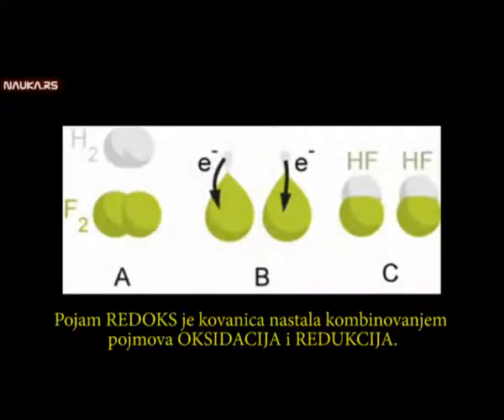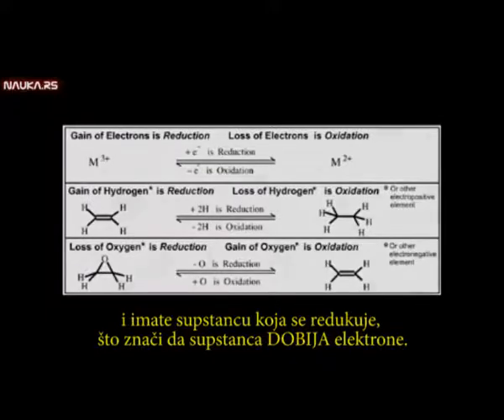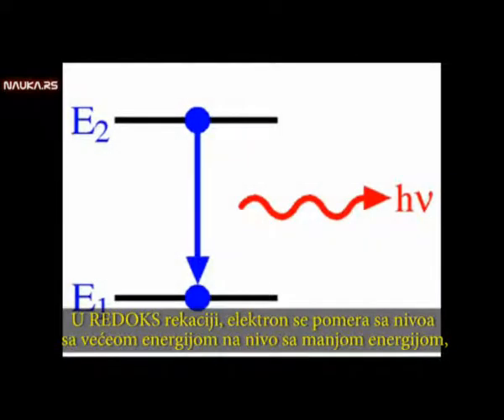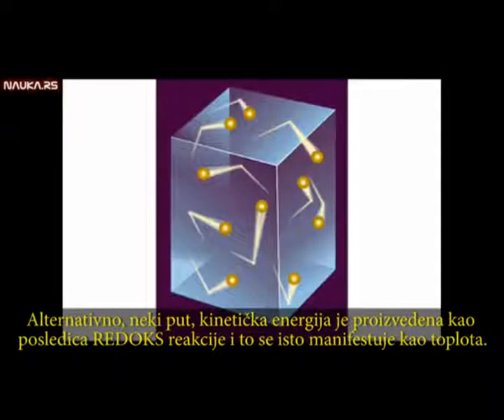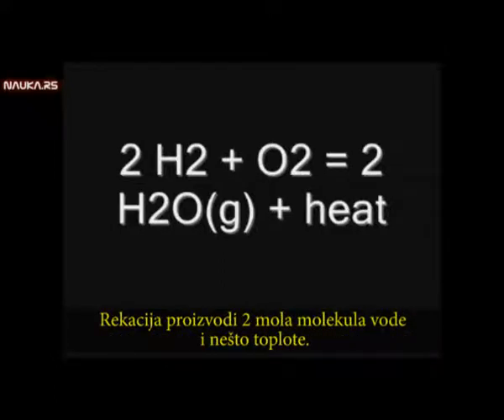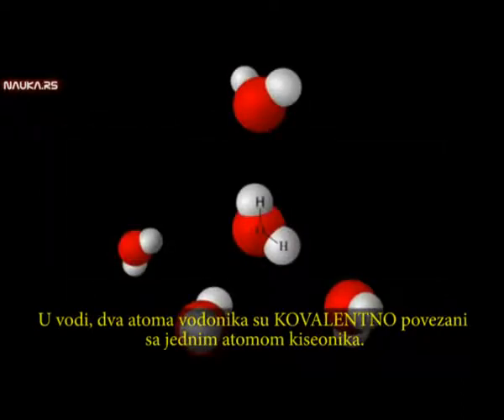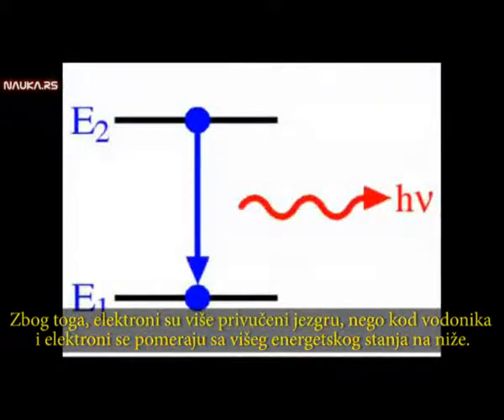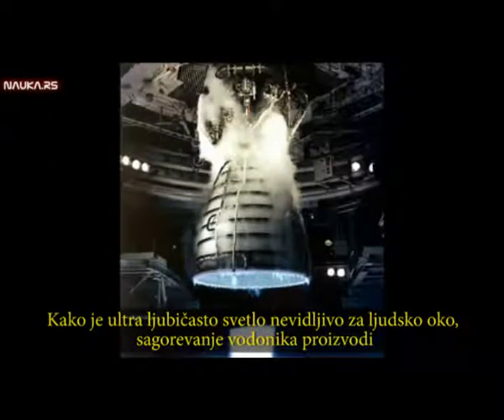Nauka.rs - Rail gun, vatra, plamen i plazma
Kako radi šinski top (Rail Gun), šta se dešava prilikom njegovog ispaljivanja i koja je razlika izmežu vatre i plamena - dupli video materijal, da se malo upoznate sa fizikom koja i nije toliko nova.